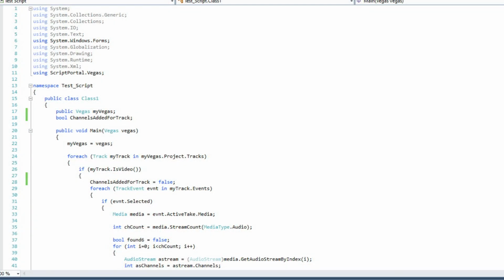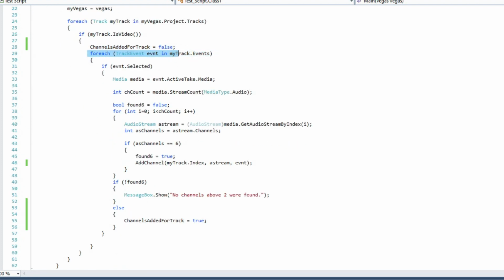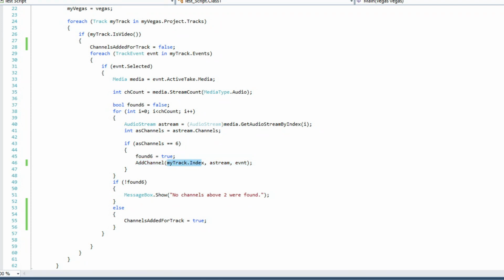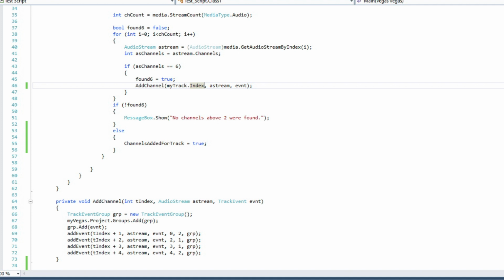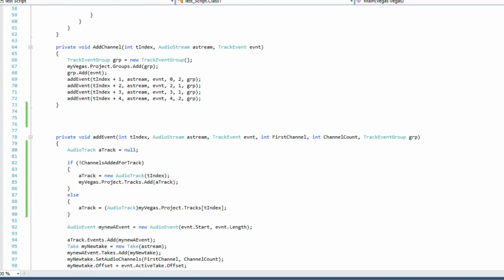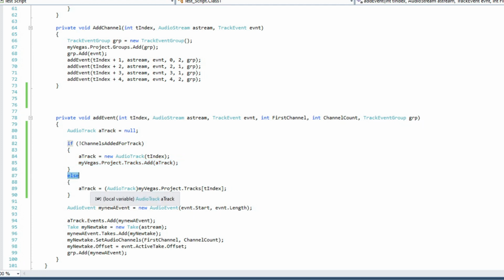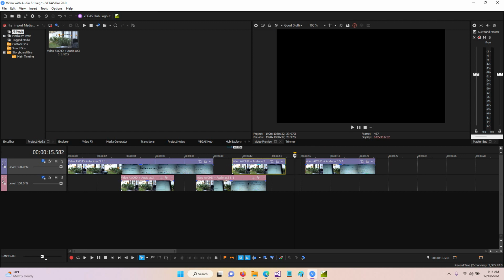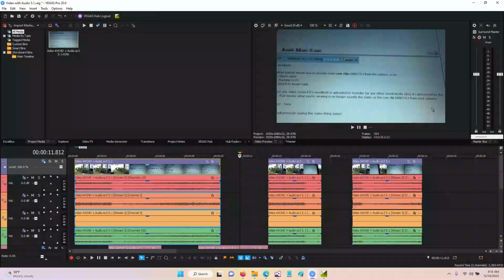Restore 5.1 Audio to the Timeline in VEGAS - Part 2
In the previous tutorial, we added missing 5.1 audio back to the timeline. The issue is that if there are multiple events on the same track, each of them will get a new set of audio tracks. In this tutorial, we make the script smarter by only adding one set of tracks for each track processed.